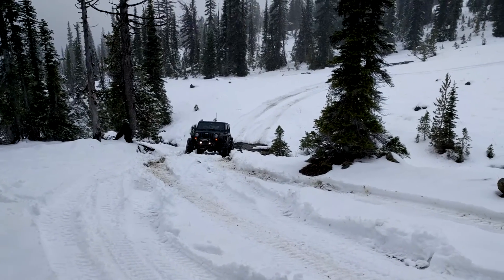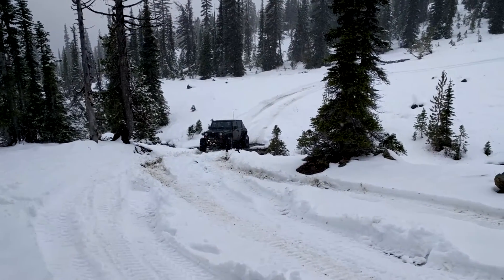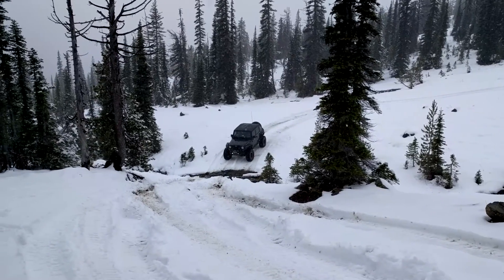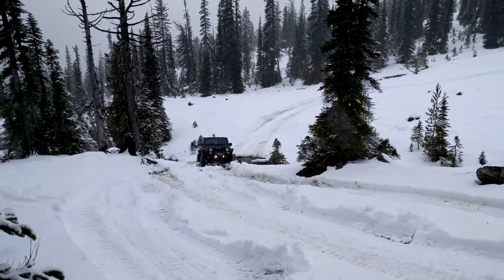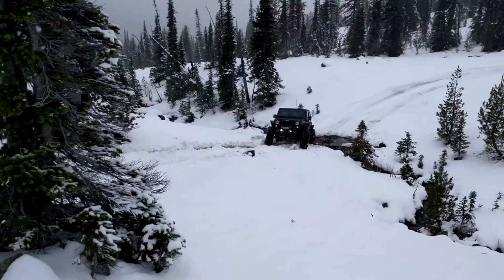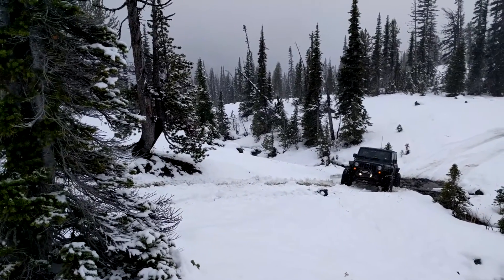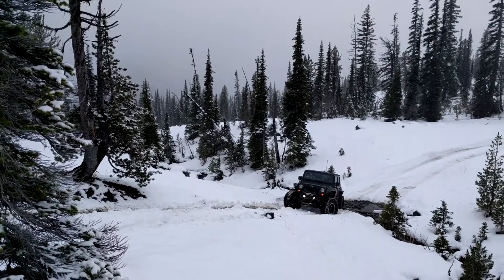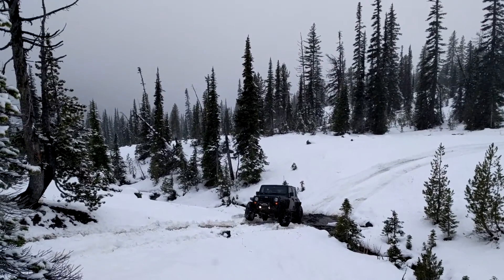KC's snowy hill climb: Hawkins Mine Trail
Fortune Creek, Washington